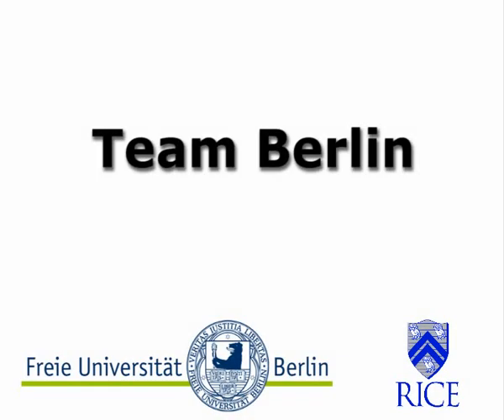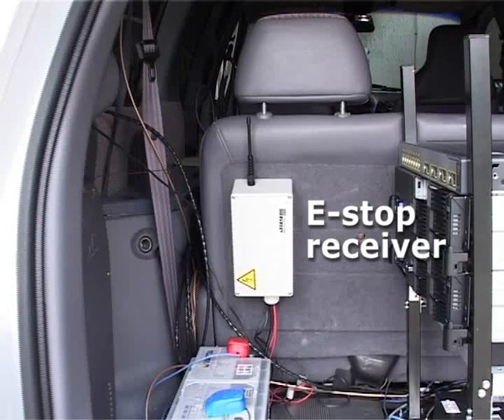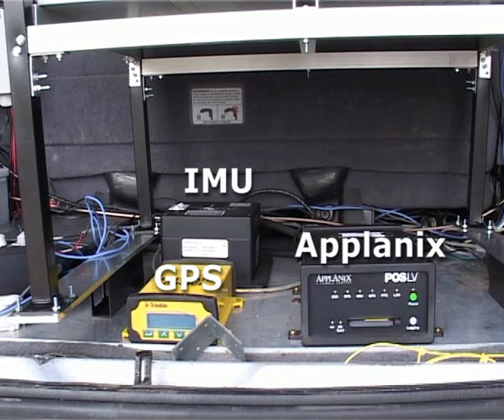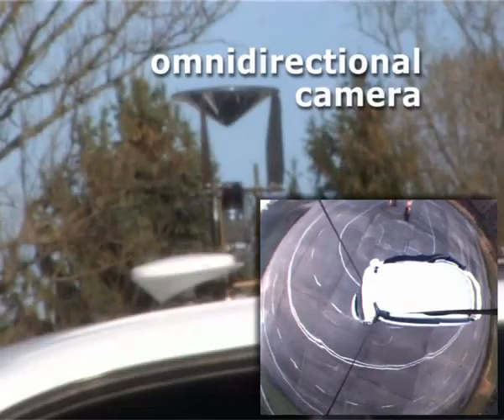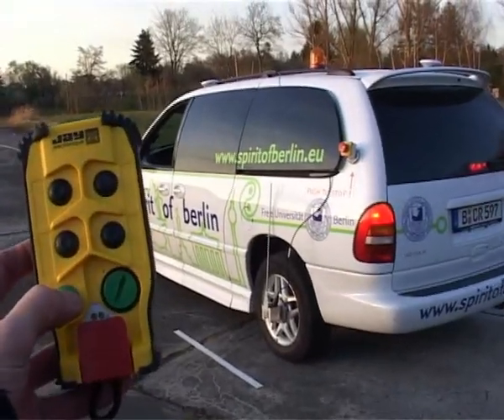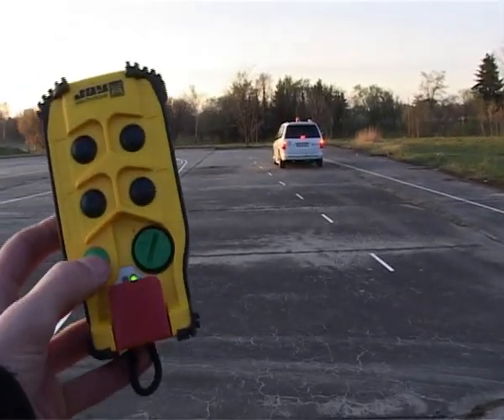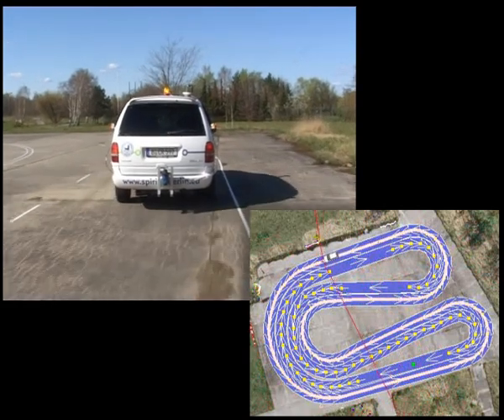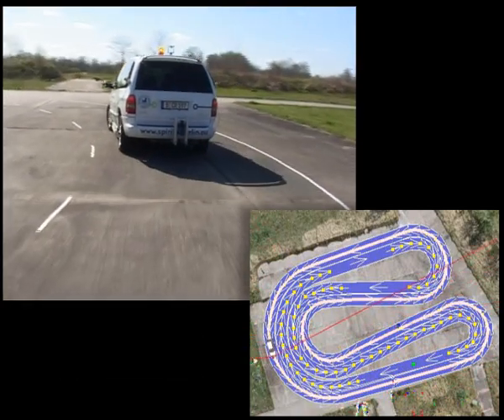Spirit of Berlin 2007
Spirit of Berlin is an autonomous car developed at Freie Universität Berlin for the DARPA Urban Grand Challenge 2007.